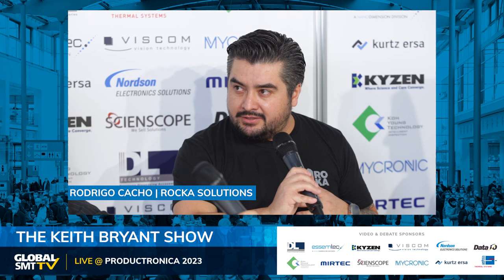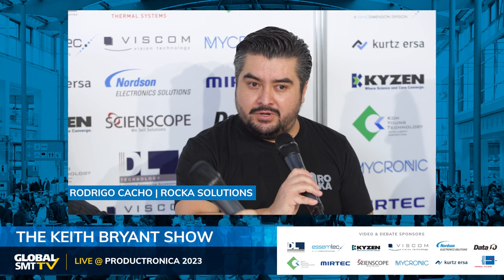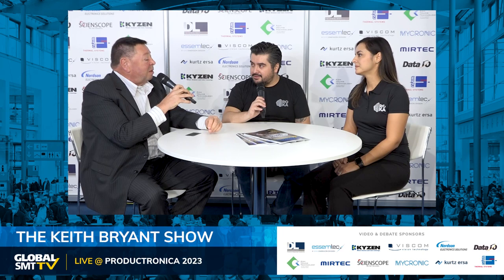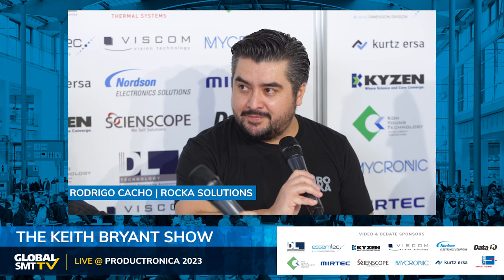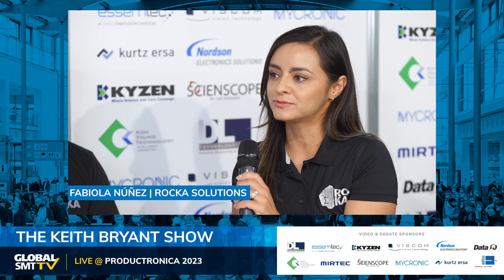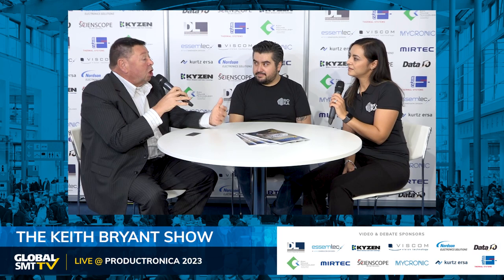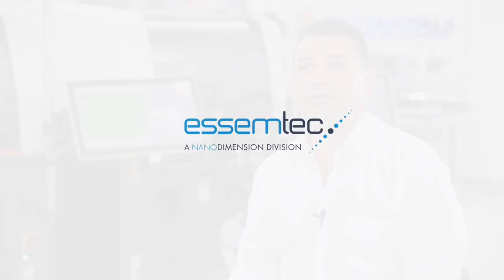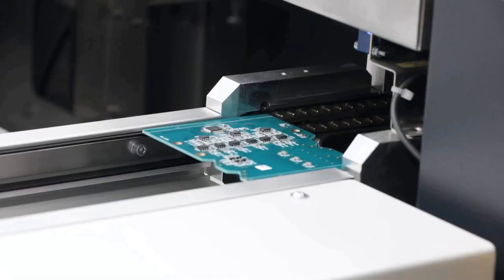THE KEITH BRYANT SHOW | WEDNESDAY AT PRODUCTRONICA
Keith's guests include: Frank Hart, CEO at PVA Systems and Rodrigo Cacho, President, Rocka Solutions.

00:00 - Intro / Frank Hart - PVA
01:20 - Higher accuracy
03:12 - Missing areas that need to be missed
05:25 -  Rodrigo Cacho - Rocka Solutions
06:38 - How's the show so far?
07:09 - How do you think the products will take off in Europe?
08:06 - Where will you supply Europe from?
09:14 - What other products are in the pipeline?